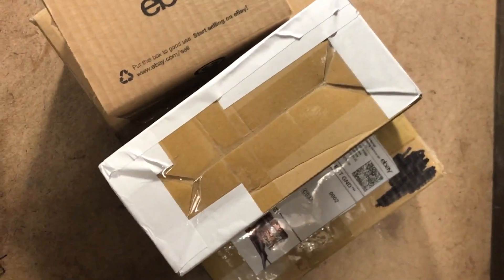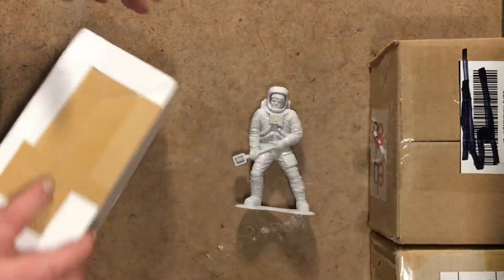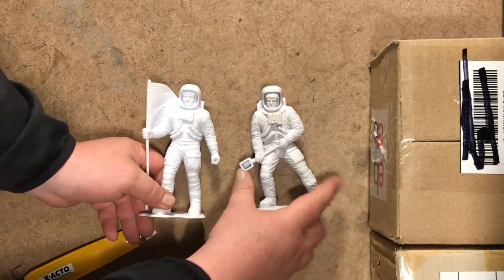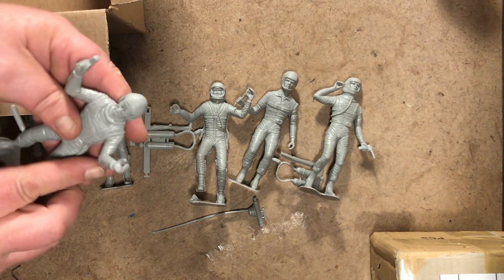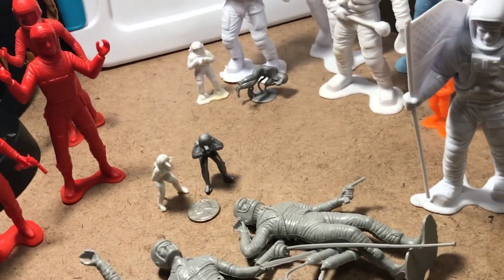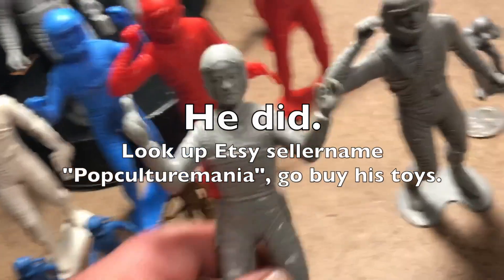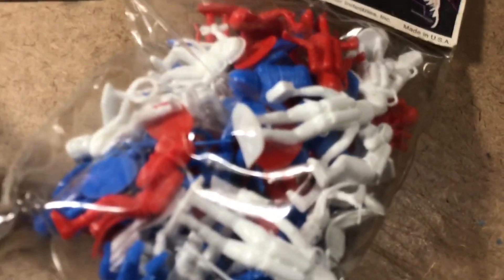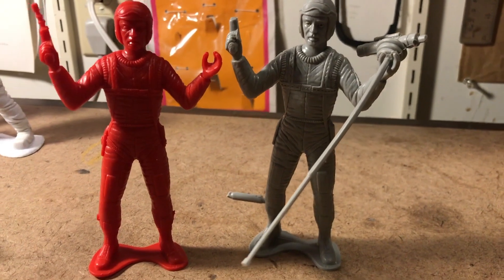Marx 6 Inch Astronauts, MPC 5 Inch Astronauts & Sealed Bag of 50mm Multiple Toymakers Spacemen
Marx 1970 six-inch Apollo Astronaut collection complete! Hot damn. Plus a solid hookup on a bundle of "near mint" five inch MPC astronauts from its vendor, replacement figure incoming. And a sealed bag of Multiple Toymaker (MPC) spacemen from 1972. Pretty sure it's a good representation of the bagful I got for Christmas that year, long lost to the sands of time. Nice to have them all back at home again.

I also took yet another minute to again emphasize the difference between MPC and Marx space figures from the 60s and early 70s. They may look similar, easiest way to tell them apart is that "Moon Base" era Marx spacemen will have two small dots pressed onto their bases with no markings, MPC spacemen will have the MPC logo and usually a number. It was not until the six inch 1970 Apollo astronaut forms that Marx pressed their logo or name into their space figures. I myself had mistaken the MPC logo for meaning "Marx Plastics Company" which is incorrect. It means "Multiple Plastics Company" (or "Multiple Products Company", according to my intel both are correct) who used the shelf name of Multiple Toymakers for their plastic space product as seen on the bag. Will do another video to serve as a point by point guide on how to tell them apart, and appreciate the head's up from the viewer who took me to task on being in the wrong on the subject. It matters.